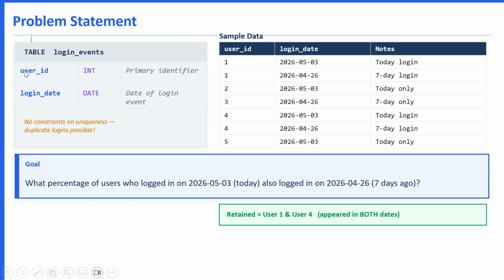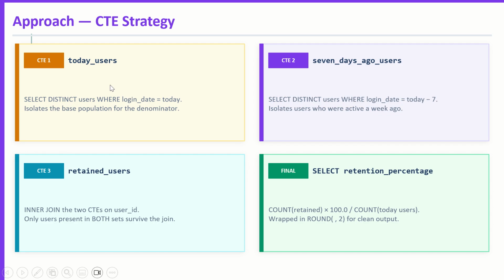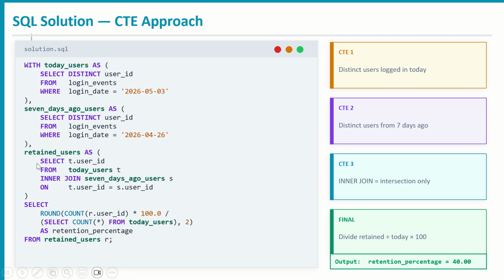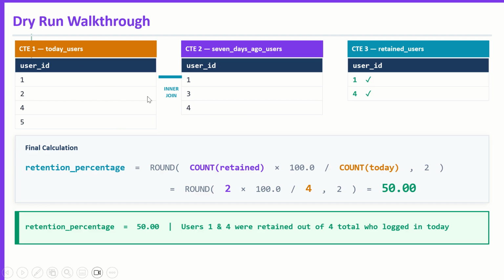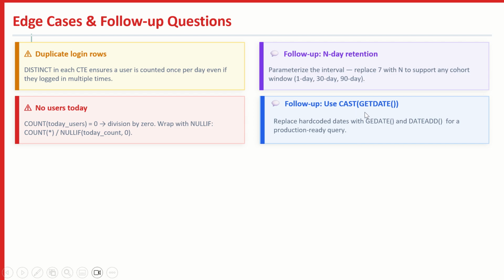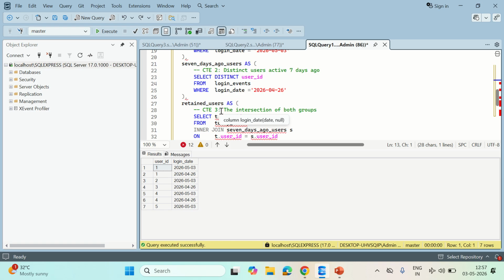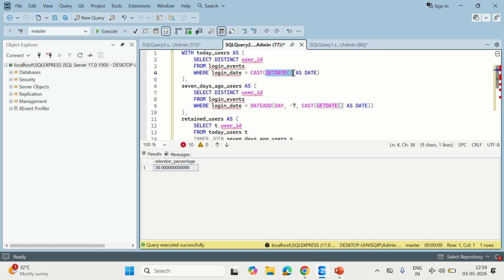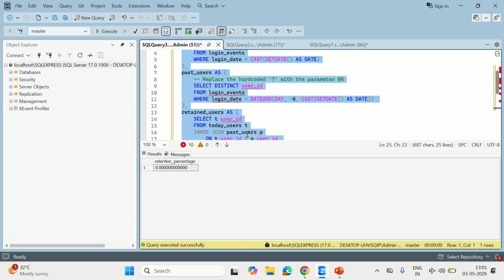SQL Interview Questions and Answers | Active User Retention (FAANG Companies)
Master the "Active User Retention" SQL problem, a favorite at Meta, Amazon, and Google! In this first episode of our MAANG SQL Interview Series, we break down how to calculate the percentage of users who return to a platform exactly 7 days after their first login.
What You’ll Learn:
How to structure a solution using CTEs (Common Table Expressions).
Using INNER JOINs to find the intersection of user sets.
Handling edge cases like Division by Zero using NULLIF